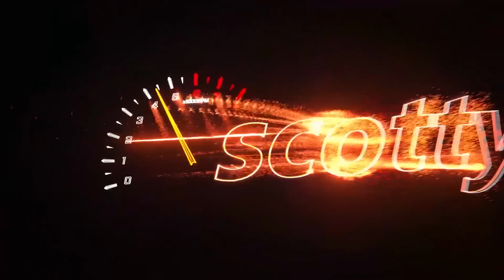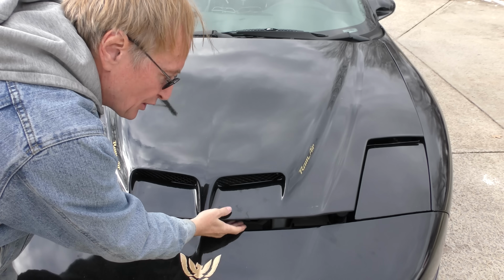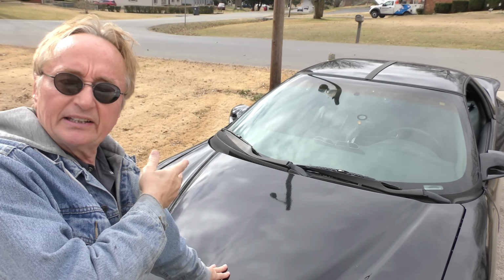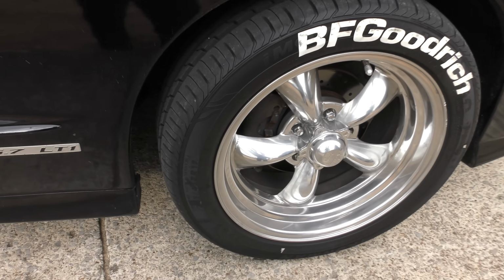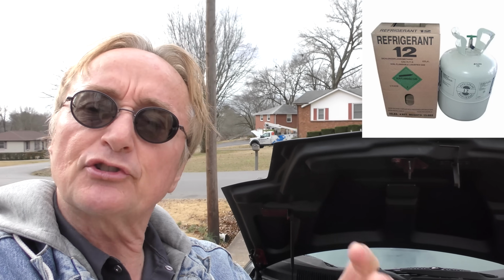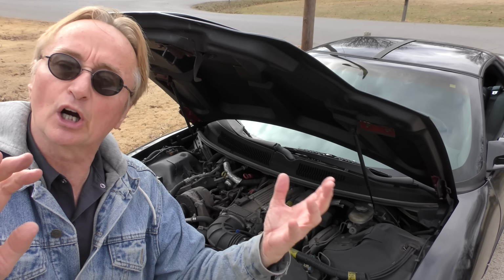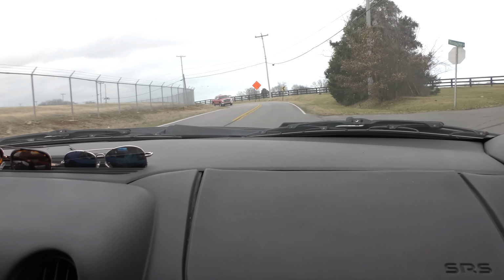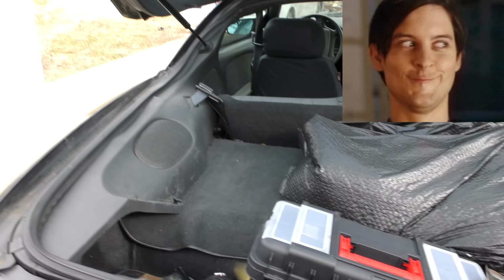The Pontiac Firebird, You Want the Truth? You Can't Handle the Truth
Pontiac Firebird Trans Am car review. I Just Found the Cheapest Muscle Car You Can Buy, car review and car tour with Scotty Kilmer. The truth about the Pontiac Firebird. Should I buy a Firebird? Are Pontiacs worth it? Buying a used Pontiac Firebird. Car advice. DIY car repair with Scotty Kilmer, an auto mechanic for the last 53 years.

⬇️Scotty’s Top DIY Tools:
1. Bluetooth Scan Tool
2. Mid-Grade Scan Tool
3. My Fancy (Originally $5,000) Professional Scan Tool
4. Cheap Scan Tool
5. Dash Cam (Every Car Should Have One)
6. Basic Mechanic Tool Set
7. Professional Socket Set
8. Ratcheting Wrench Set
9. No Charging Required Car Jump Starter
10. Battery Pack Car Jump Starter

⬇️ Things used in this video:
1. Common Sense
2. 4k Camera
3. Camera Microphone
4. Camera Tripod
5. My computer for editing / uploading

►Here's our weekly video schedule:
Tuesday: Auto repair video
Wednesday: Viewers car mod show off
Thursday: Viewer Car Question Video AND Live Car Q&A
Friday: Auto repair video
Saturday: Second Live Car Q&A
Sunday: Viewers car show off